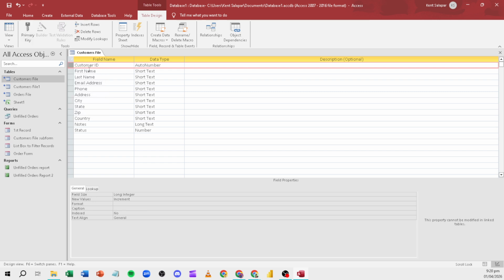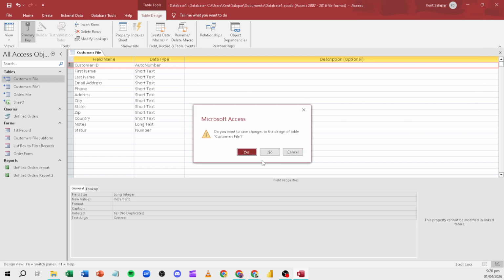How to Set or Change the Primary Key in a Microsoft Access Database [2026 Guide]